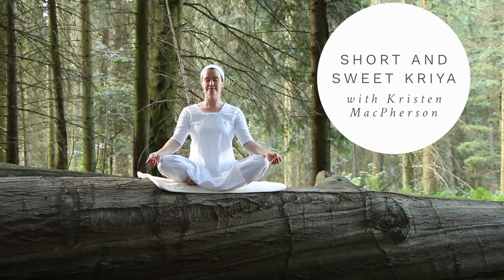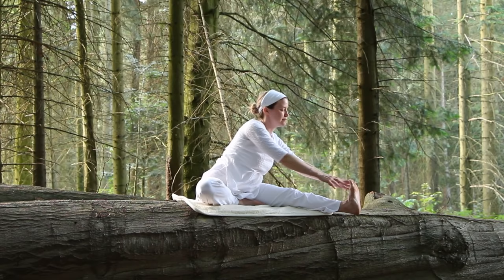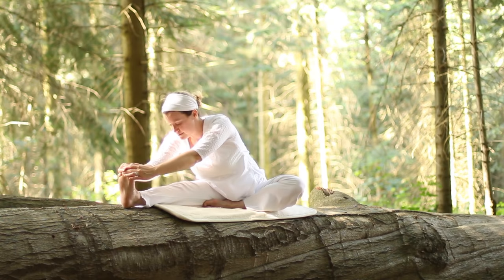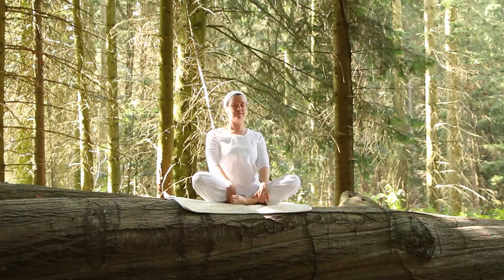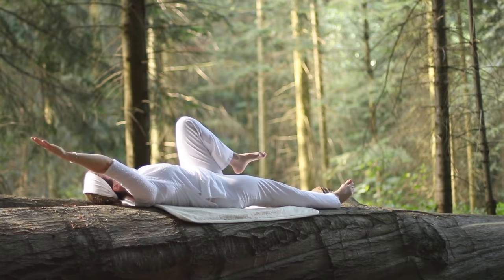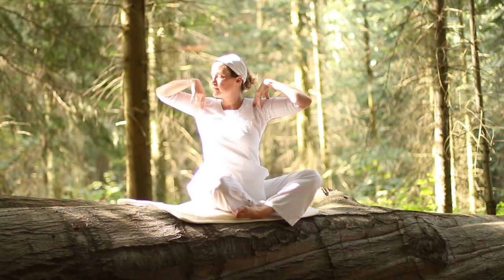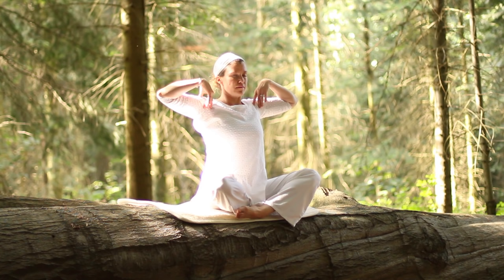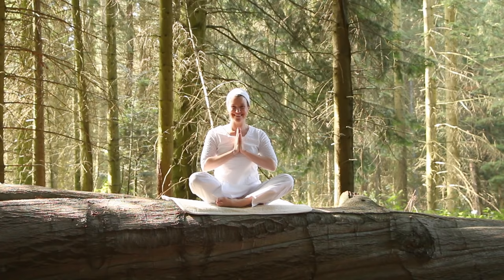Yoga video: Short and Sweet Kriya to Get Your Energy Moving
Kundalini yoga class with Kristen MacPherson, Radiant Light Yoga
Materials needed: yoga mat or other comfortable mat